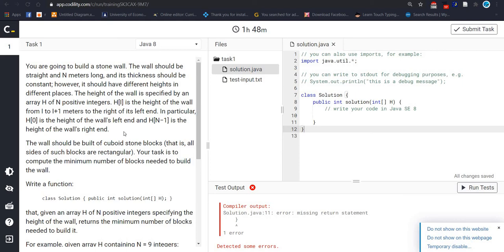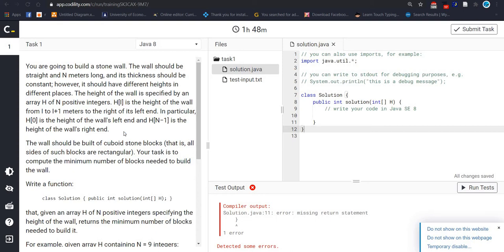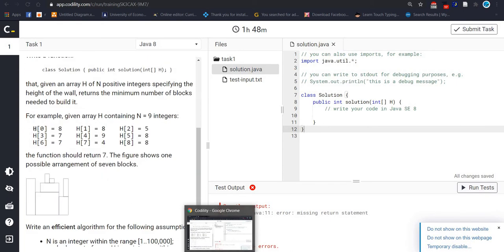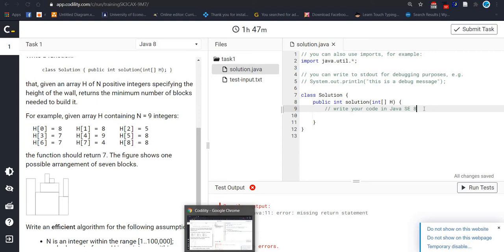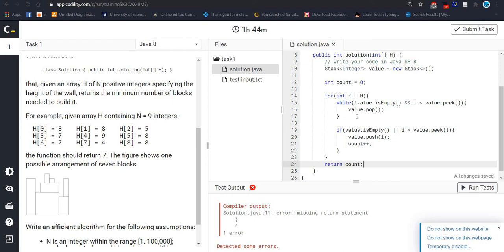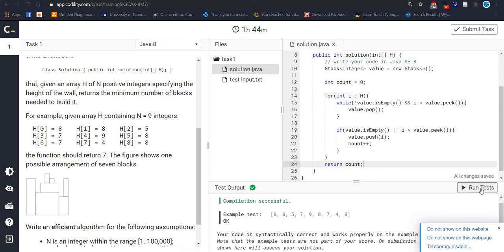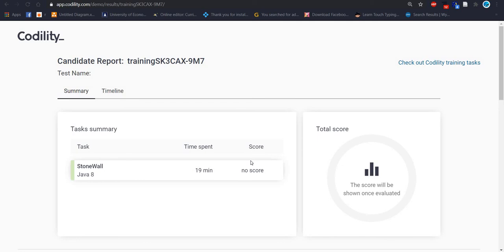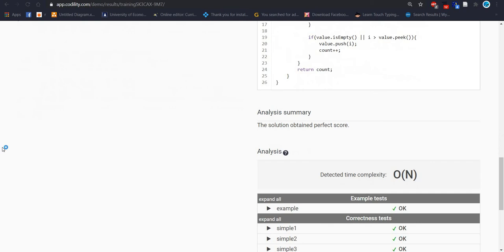Lesson - 7:4 - StoneWall | Stacks and Queues | Codility for Programmers | Java